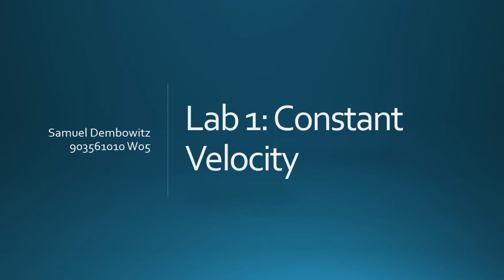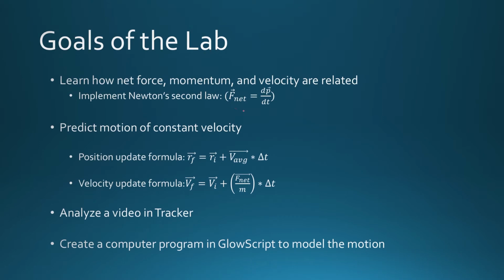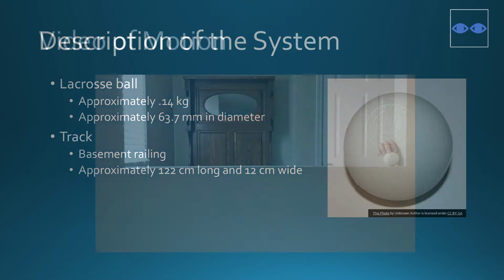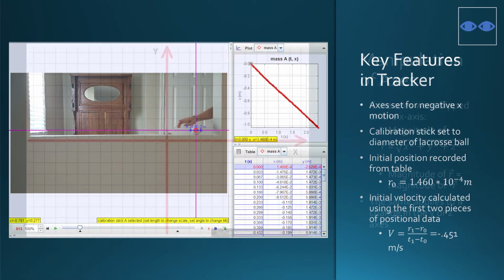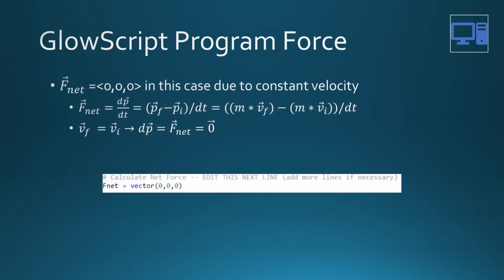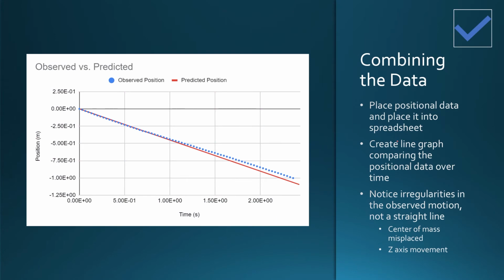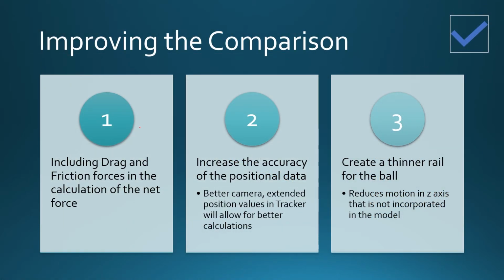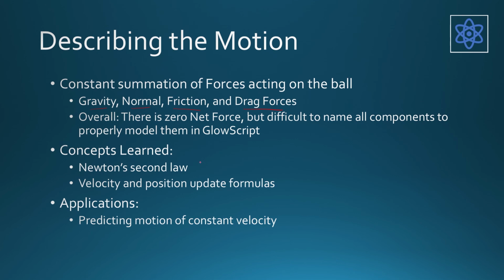PHYS 221 Lab 1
This is my video submission for Lab 1 in PHYS 2211 for the Spring 2021 term.